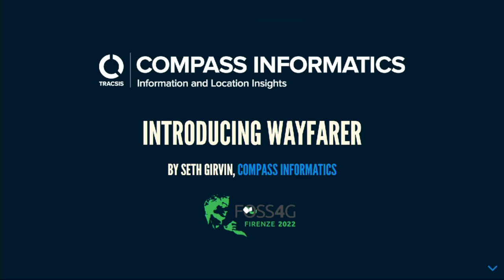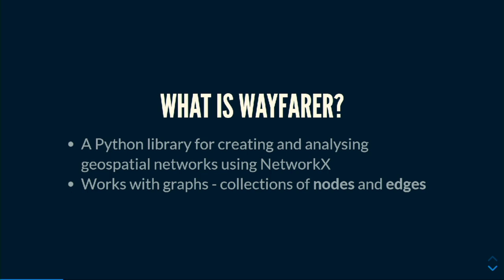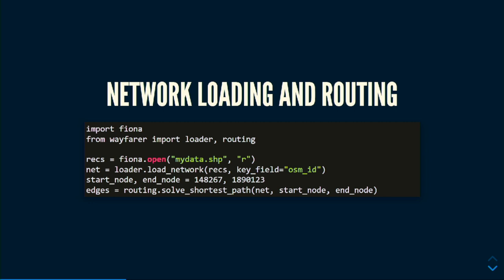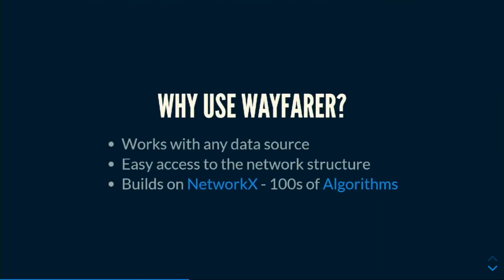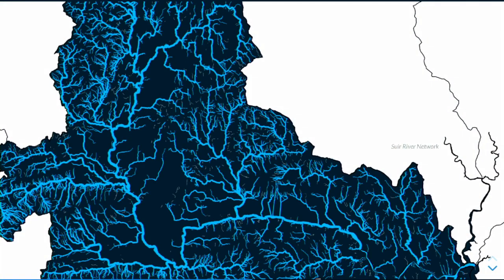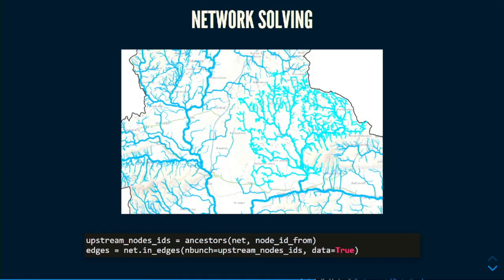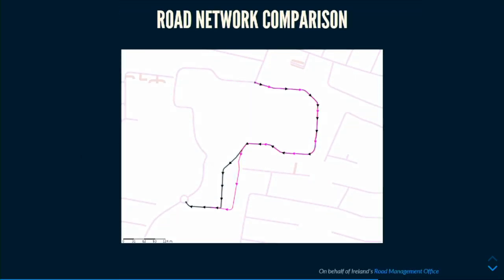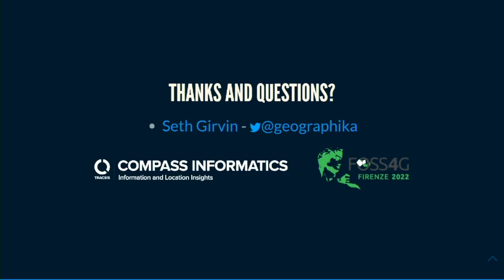FOSS4G 2022 | Introducing Wayfarer - a Python Routing Library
Compass Informatics [1] is pleased to announce the open sourcing of its routing library Wayfarer [2][3].

Wayfarer is a pure Python library that allows spatial features to be loaded into a NetworkX [4] network format. Once in this format the data can be manipulated and analysed using the huge range of graph algorithms in NetworkX.

The Wayfarer library provides a number of helper functions for example to calculate routes, split edges, find ends of paths, and retrieve features by keys.

The talk will outline the use cases for the library, and when it may be suitable to use rather than alternatives such as pgRouting. Case studies will be presented including Wayfarer’s use in Ireland's Pavement Management System to help designate works and surveys on the road network. Wayfarer is also currently used for an Environmental Protection Agency project to create fully connected river networks in Ireland.

Seth Girvin